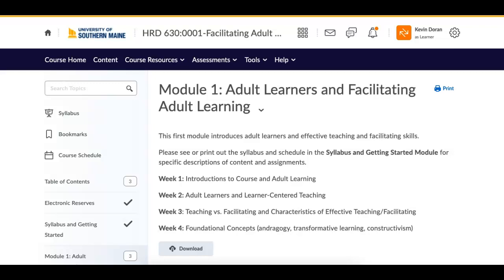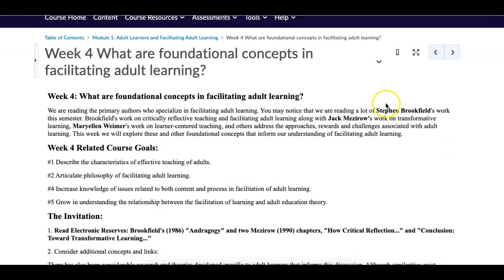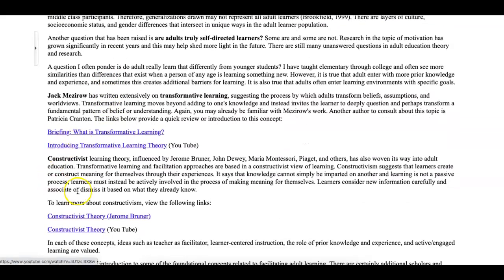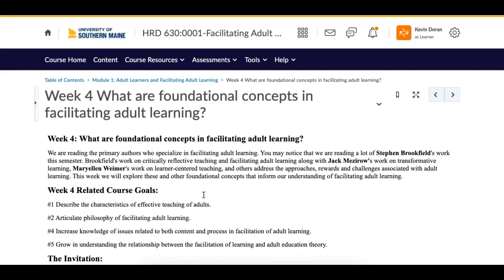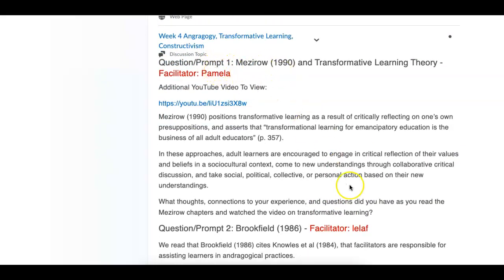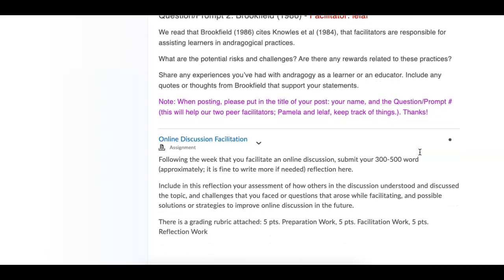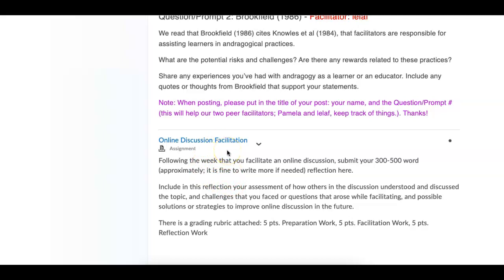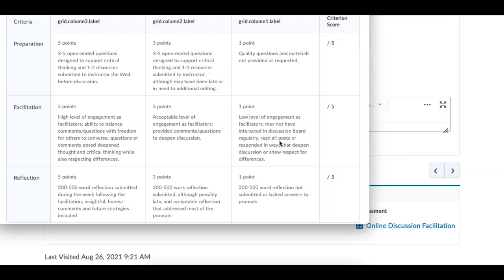HRD 630 - Week 4 - Fall 2022 - Overview video, to-do, etc...